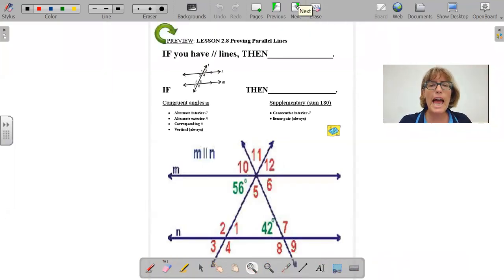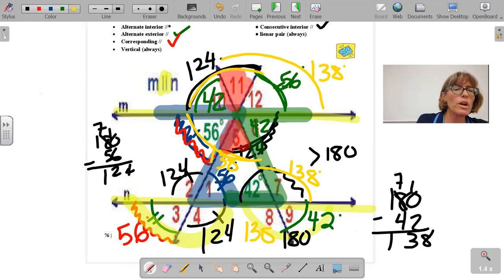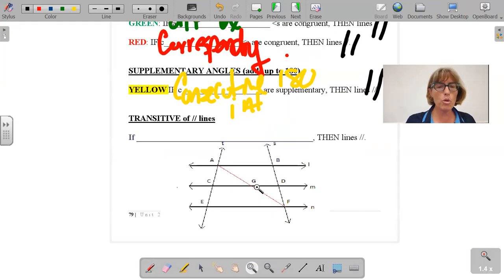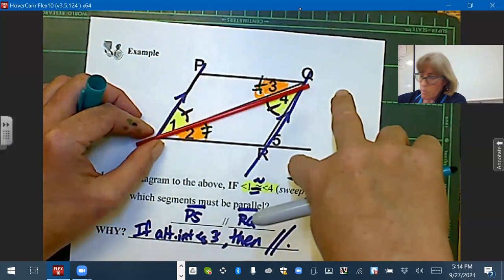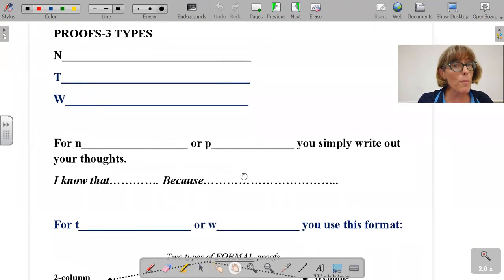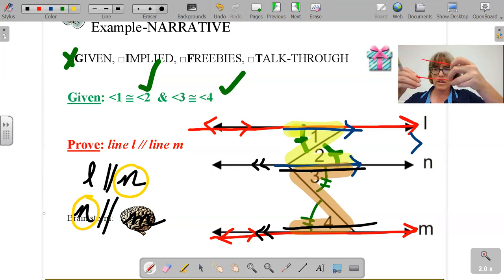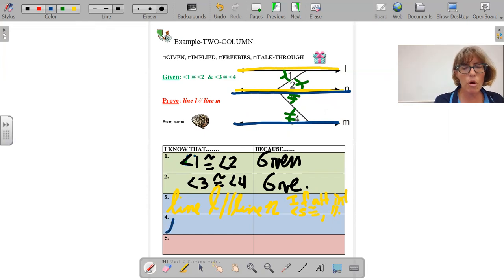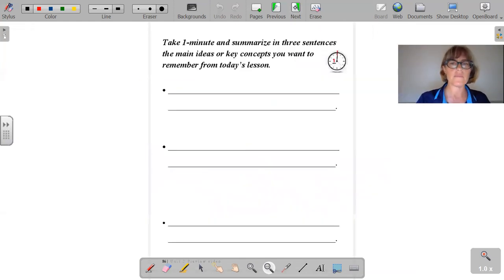Preview video 2.8 Proving Parallel Lines